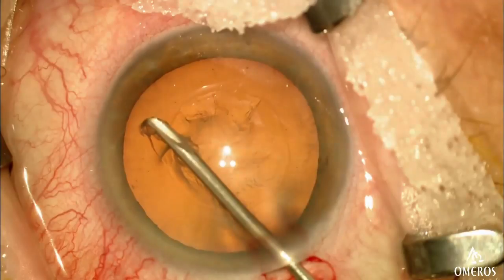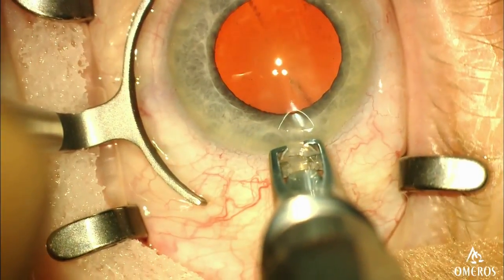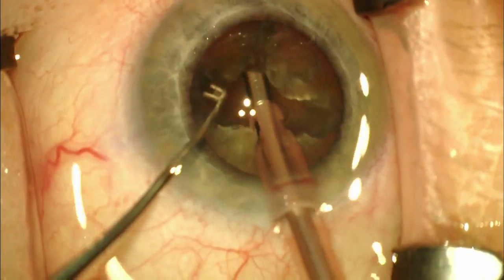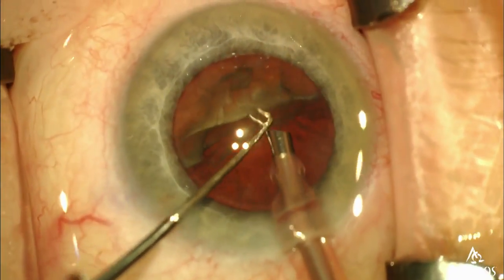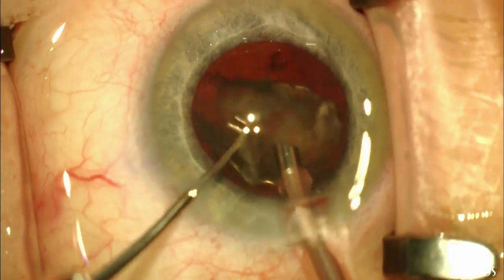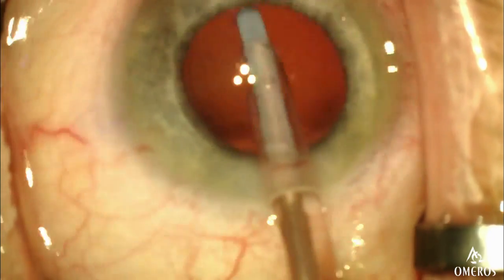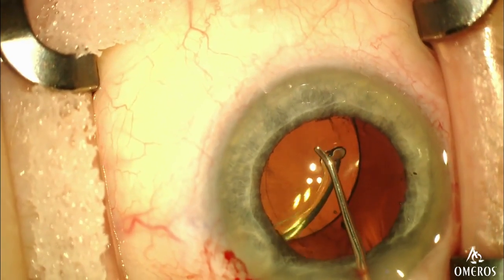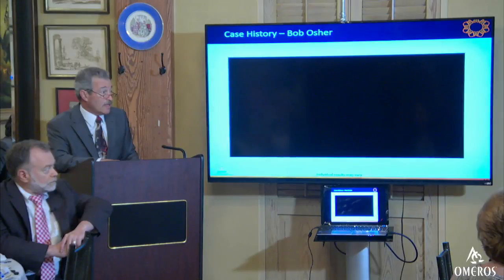Drug combination enhances safety of cataract surgery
Robert H. Osher, MD, explains how he has found that use of phenylephrine/ketorolac 1%/0.3% makes cataract surgery safer.
(Video courtesy of Robert H. Osher, MD)